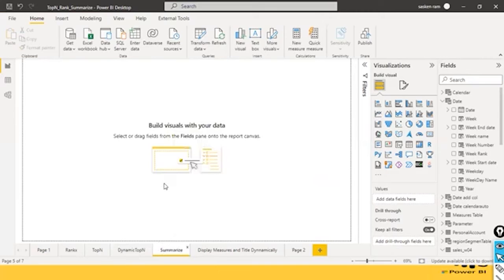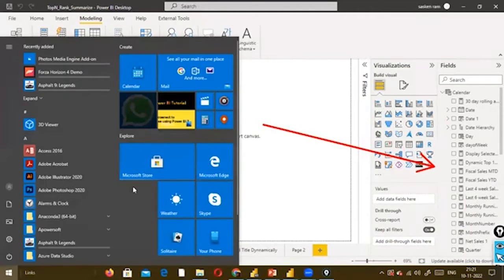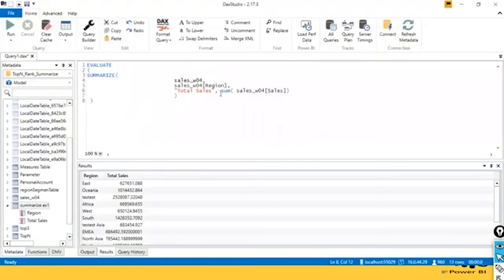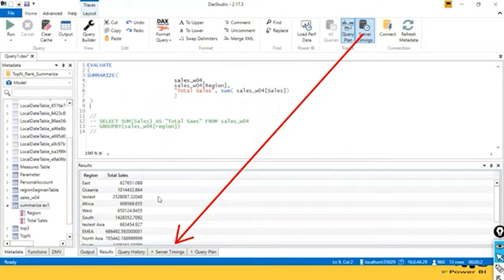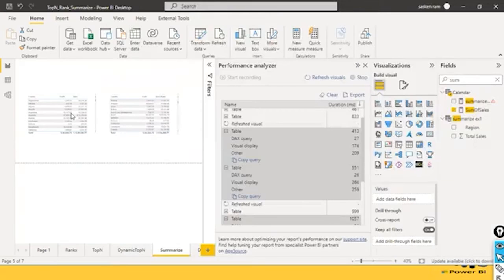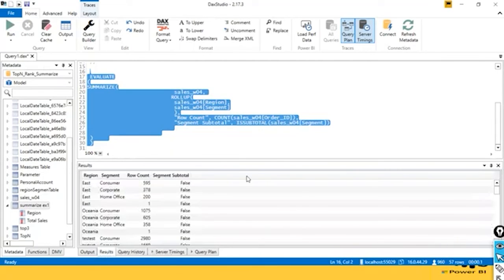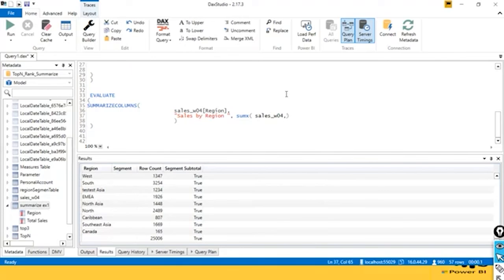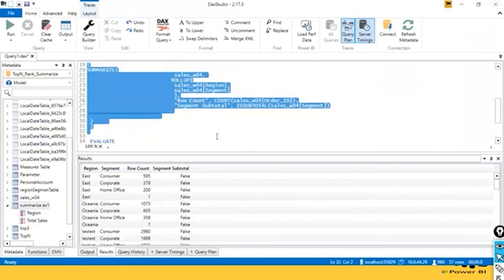Summarize, Summarizecolumns functions in DAX & how to use DAX Studio